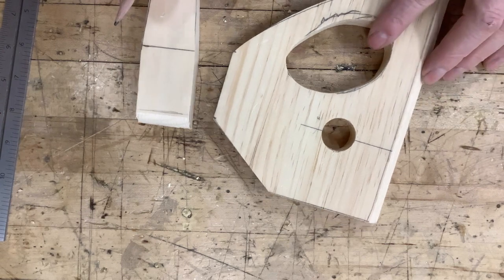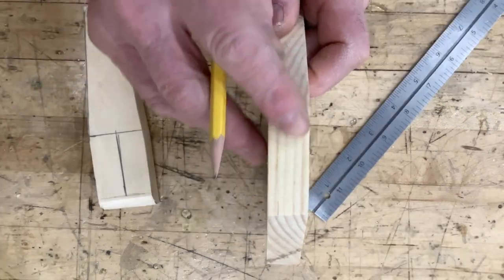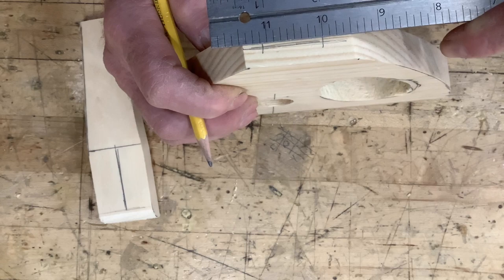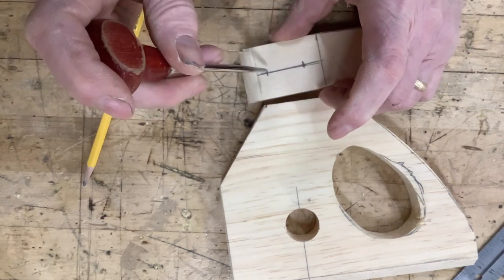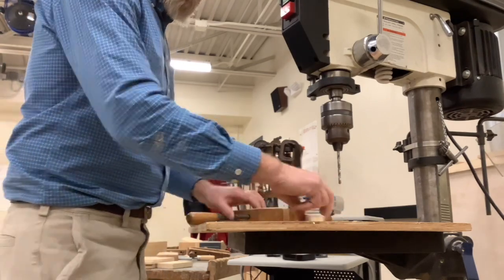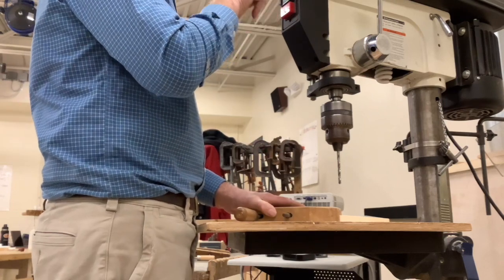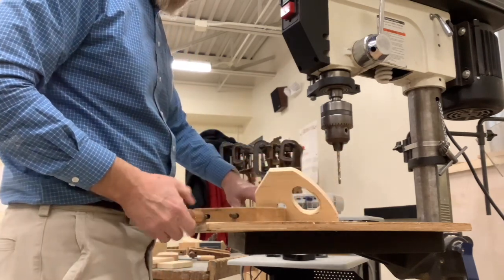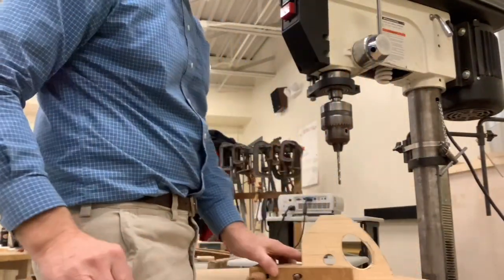Chicken Steps 24 and 25 HD 720p